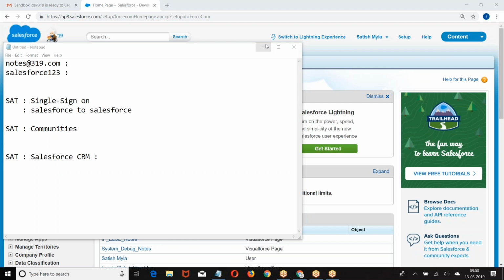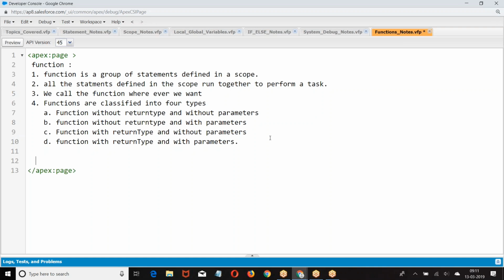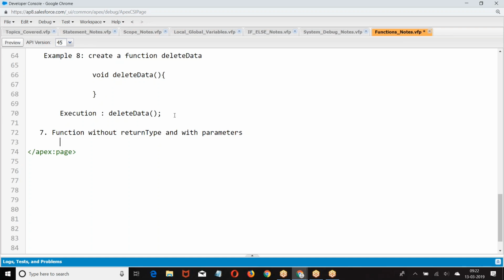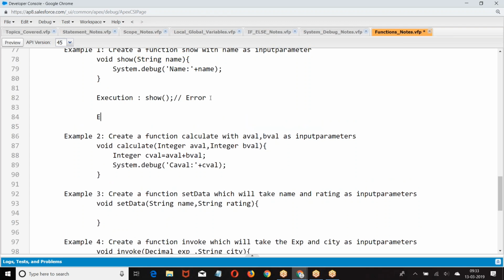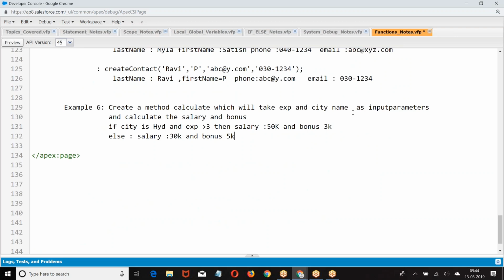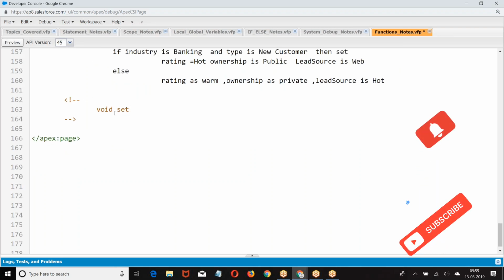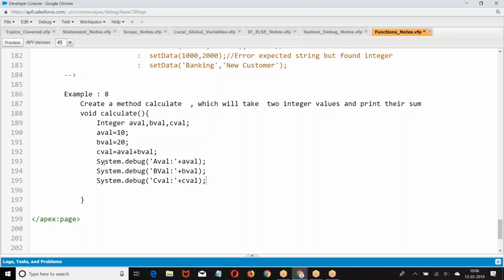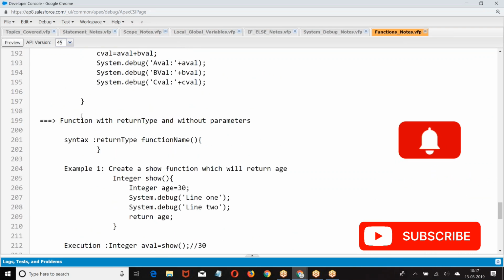Salesforce Functions - Salesforce Developer Tutorial - Salesforce Developer Tutorial in English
Lec - 05 Salesforce Functions - Salesforce Developer Tutorial - Salesforce Developer Tutorial in English

SalesforceFunctions SmartBusinessSolutions, SalesforceInnovation salesforce developer salesforce developer beginner salesforce developer interview questions and answers salesforce developer interview salesforce developer roadmap salesforce developer telugu salesforce developer mock interview salesforce developer interview questions salesforce developer certification 1 salesforce developer projects for practice salesforce developer console salesforce developer beginner telugu salesforce developer salary salesforce developer jobs salesforce developer day in life salesforce developer and salesforce developer tamil salesforce developer in hindi salesforce developer salary in india salesforce developer playlist Salesforce  Salesforce Hulk  Salesforce development  Shrey Sharma  Salesforce question and nswers  Episode  Salesforcehulk  Askthehulk  How to start career as Salesforce developer  How to earn Salesforce Development  How to crack PD 1 certification  How to become Salesforce eveloper  Sanjay Gupta  Sanjay Gupta Tech School  Cloud computing  CRM  Administrator  Developer  Configuration  Customization  Process builder  Workflow  Apex  Visualforce  Controller  Lightning  Components  JavaScript (JS)  Object  Record  Lookup  Master detail  Data migration  Integration  Field  Helper  Record type  App builder  Programming language  Tutorials  Lightning eb omponents (LWC)  Community  Sales cloud  Service cloud  SOQL  Aura  Trigger  Map  Set  List  Flow  Admin  PD1  Certification